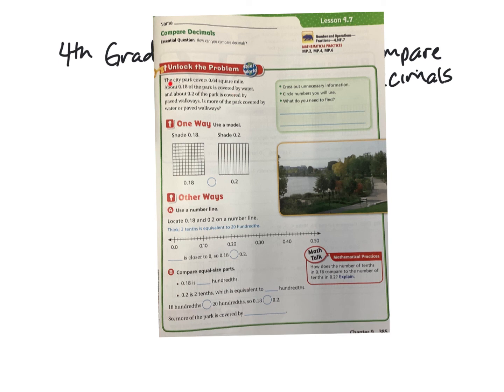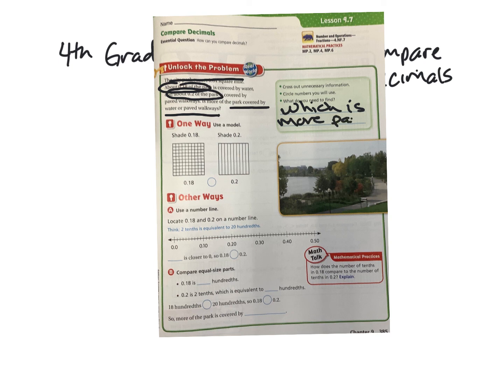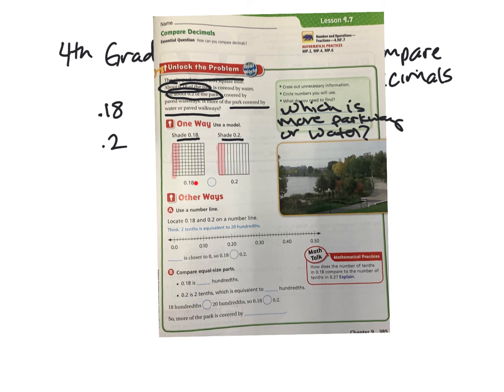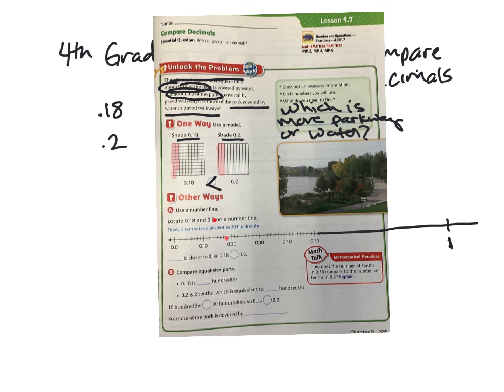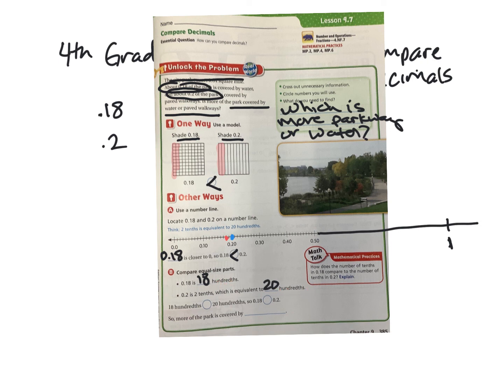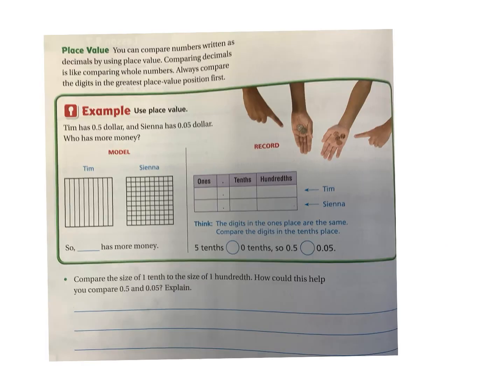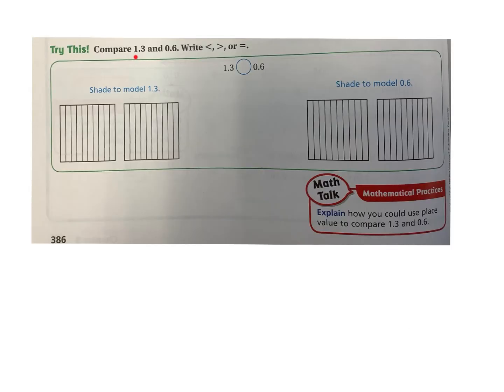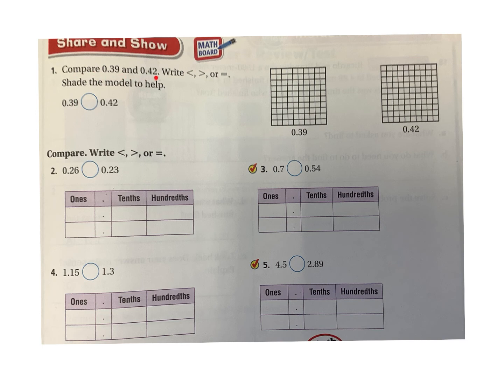4th grade GoMath lesson 9.7 compare decimals